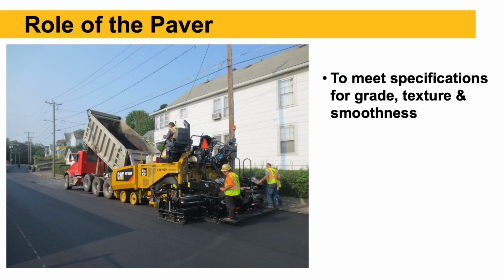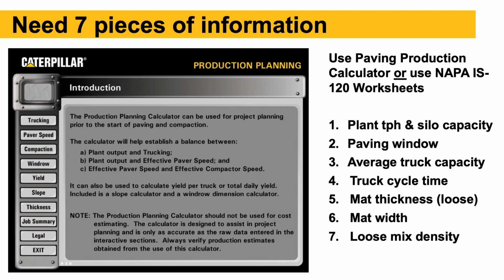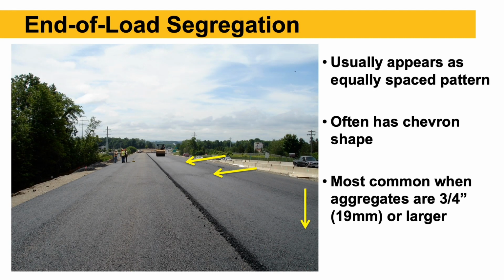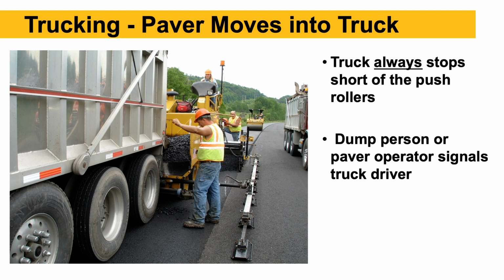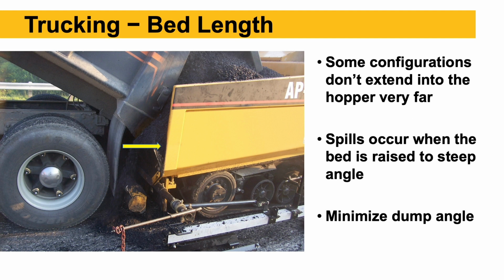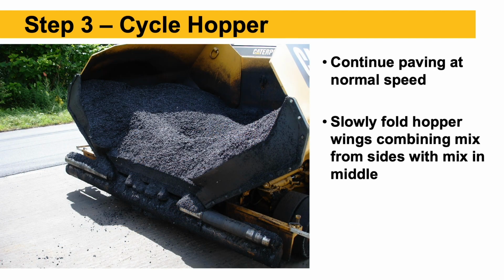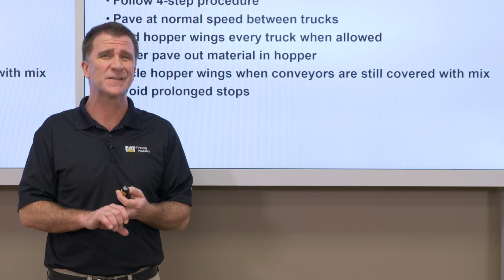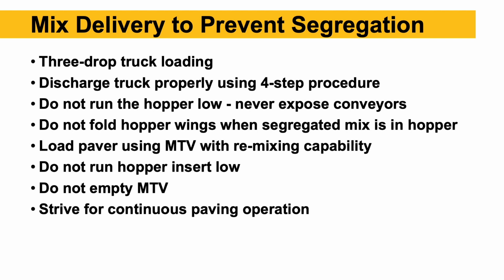Best Paving Practices Mix Delivery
Todd Mansell, Caterpillar, reviews mix delivery.